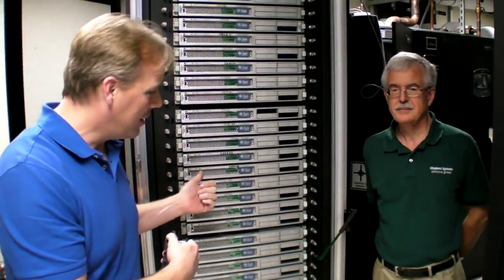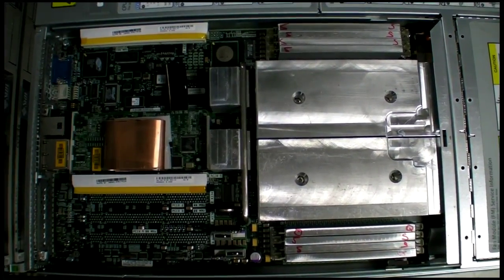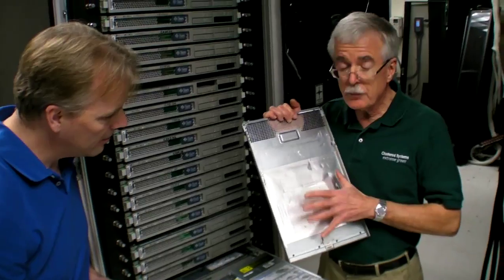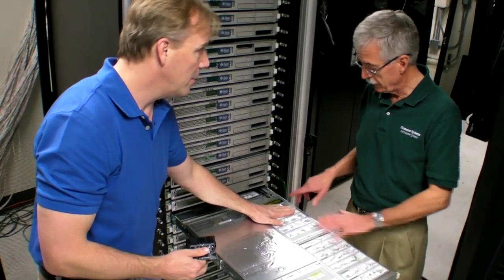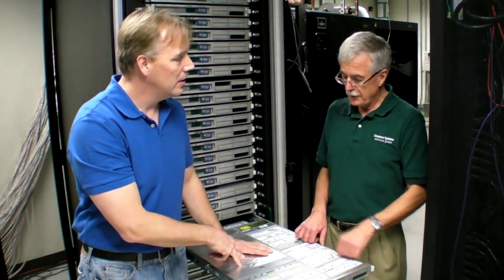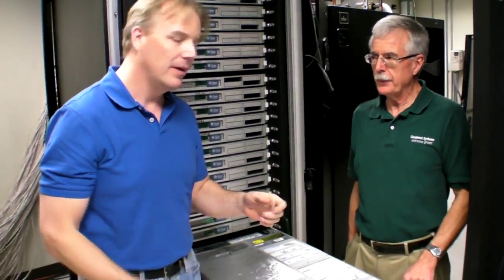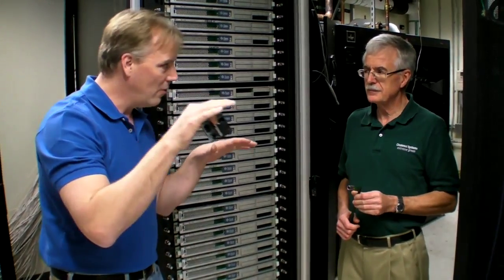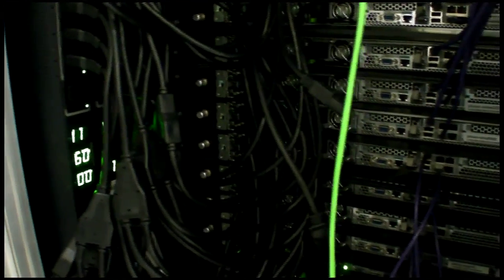Episode 25 - Chill Off 2: Clustered Systems Cold Plate Rack, BitFridge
In this episode, Dean Nelson interviews Phil Hughes, CEO of clustered systems. This is a follow up to episode 3 where Dean introduced Phil's cold plate concept and challenges him to prove it's potential. Phil's team built this new rack to participate in the chill off 2. 36 servers in one standard sized rack with refrigernant cooling and no fans in the servers. Explore the rack that Dean dubbed the "bit fridge".